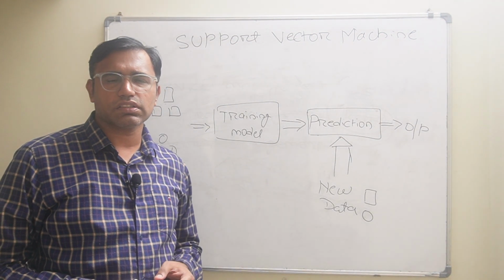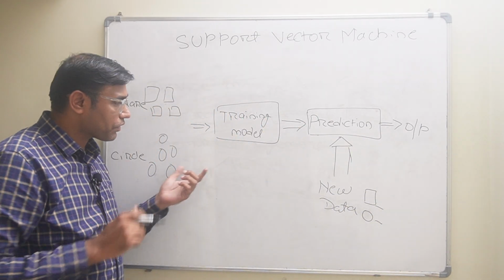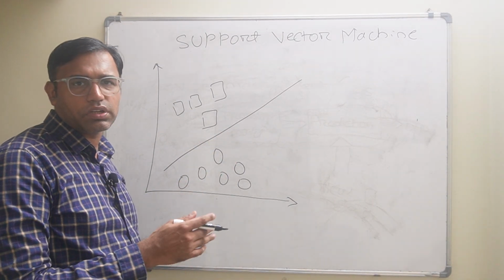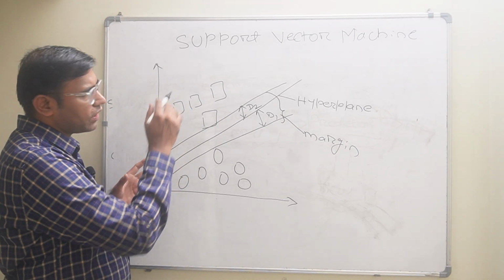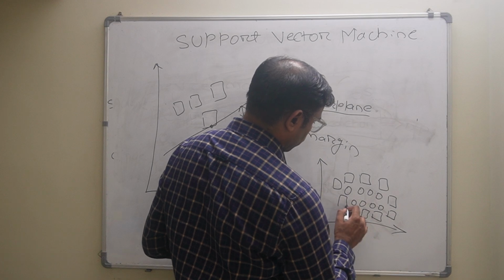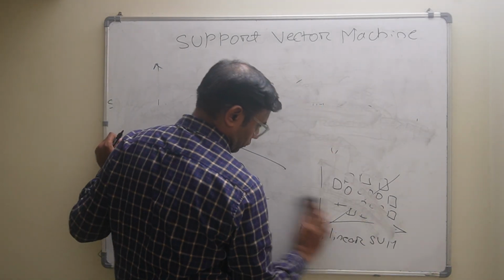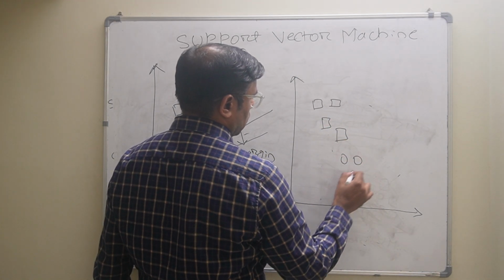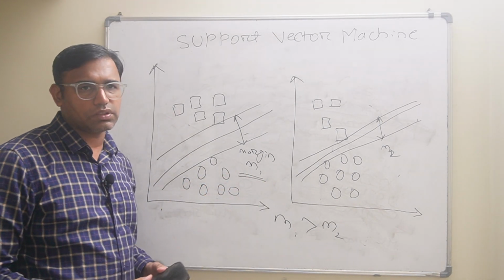Support Vector Machine (SVM) | Machine Learning | Ashish Chandak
This video explain about support vector machine.
Linear and Non Linear SVM